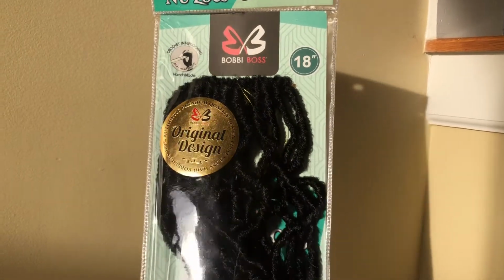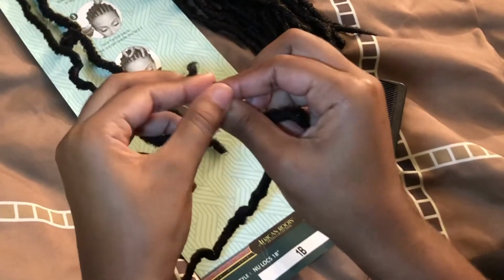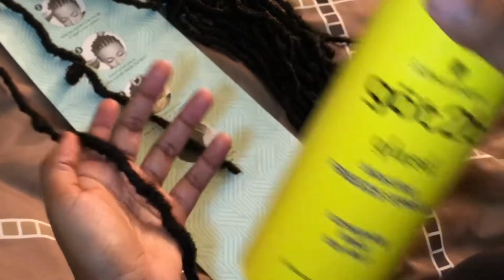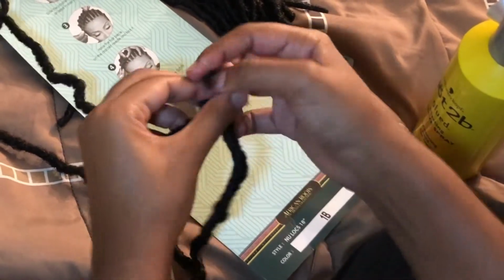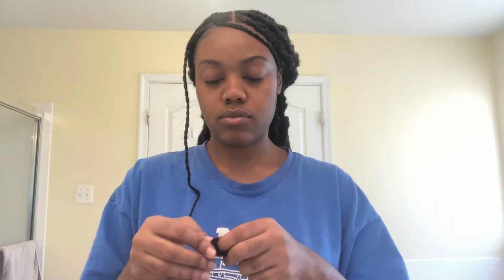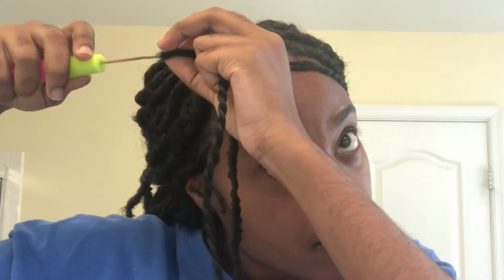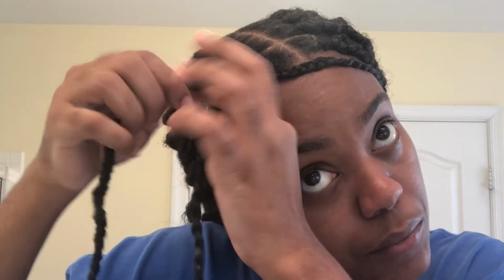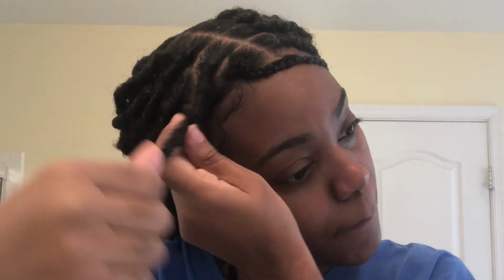Soft Locs 36inches | Jessvember 2021 ep. 2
Products Used:

Bobby Nu locs 18 in ( 6 packs)
Freetress Spring twist hair 18in ( 2 packs)
Got 2 B freeze spray